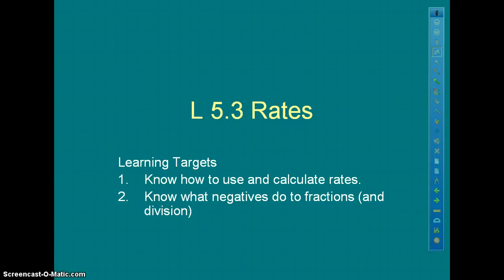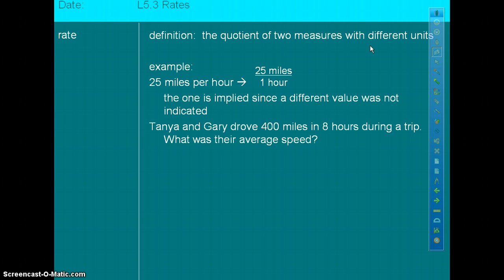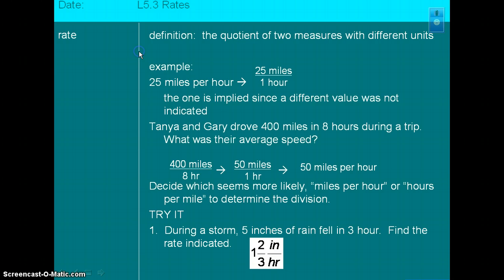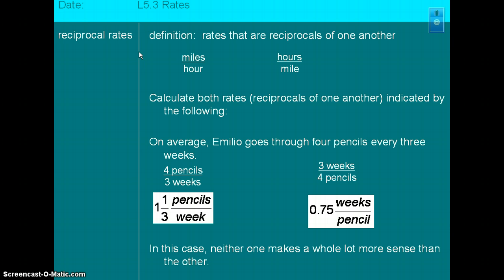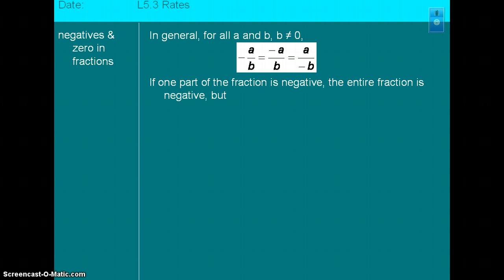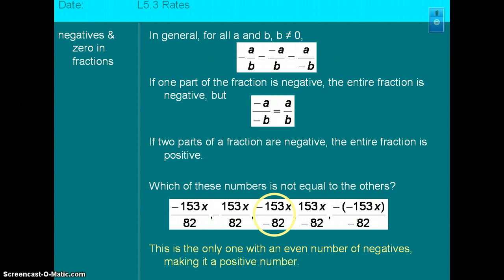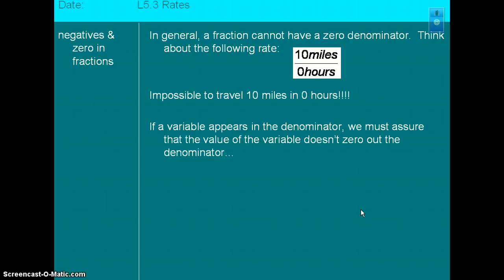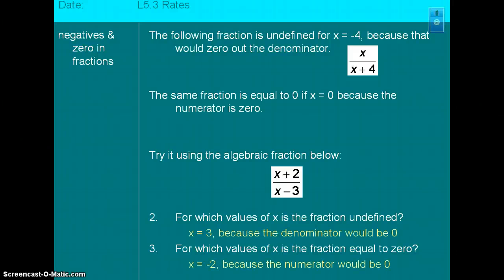Algebra 5.3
Rates